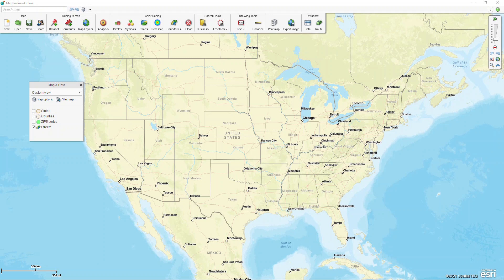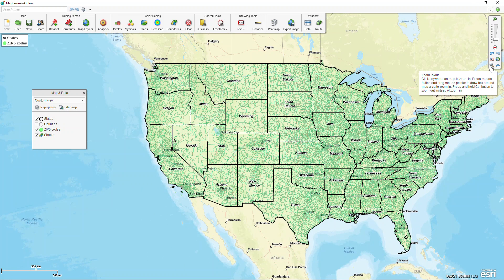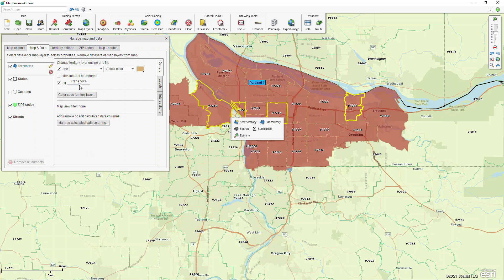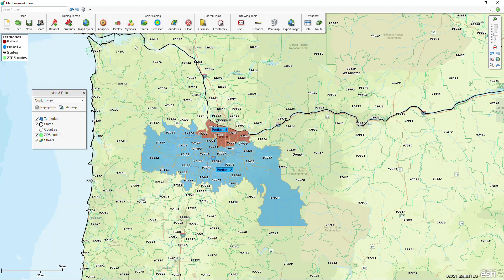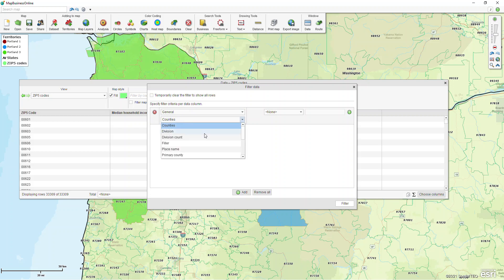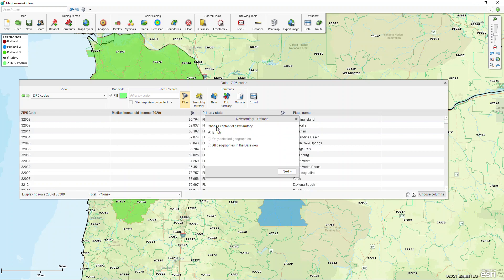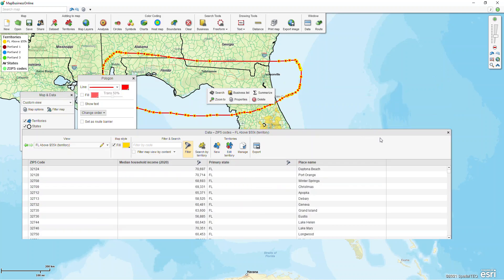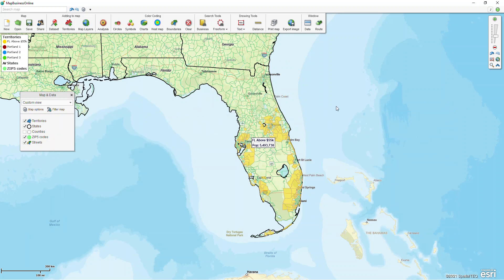Manually Create Territories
This video shows how to manually create territories by clicking on areas one at a time or by using the search tools in MapBusinessOnline.
Add Map Layers 0:07
Overlapping Territories:0:24
Turn on Geographic Layers: 0:56
Manage Map & Data Transparency: 1:08
Click Zips toCreate Territory 2:00
Search Tools 3:44
Intersecting Territories 4:37
Labels 6:37
Create Territories from the Data Window 8:03
Export Territories 11:20